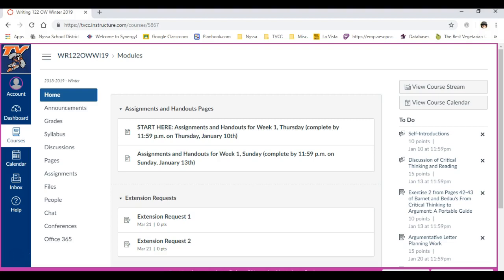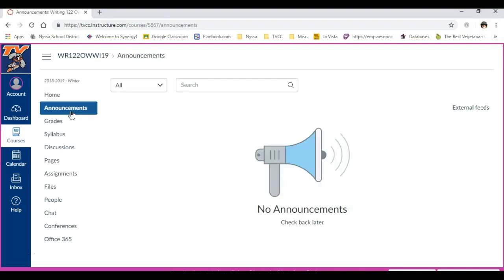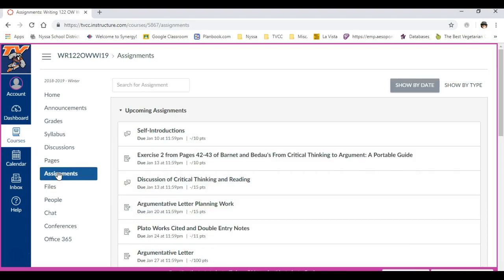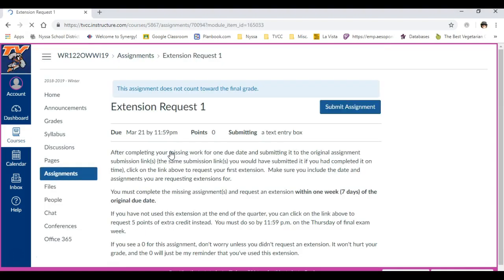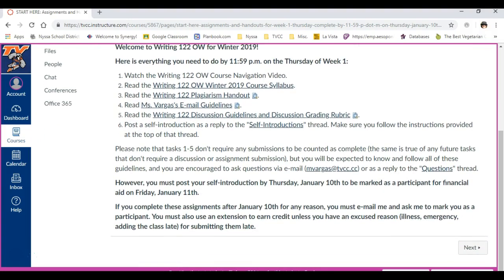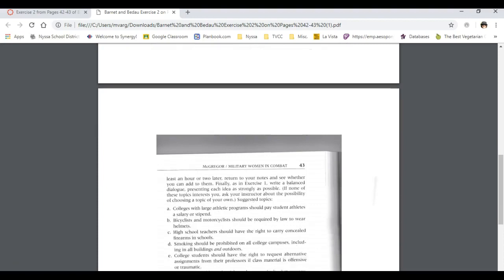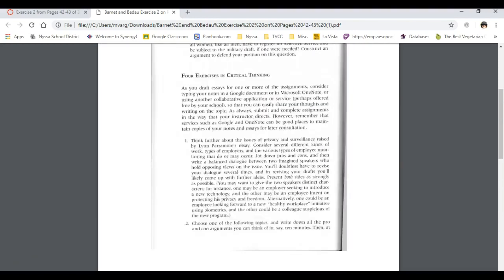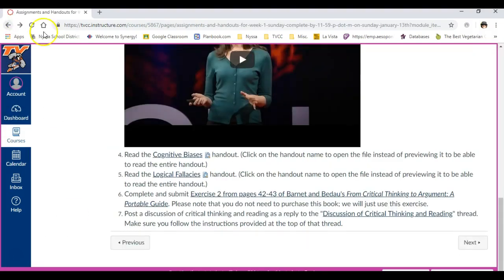Writing 122 OW Course Navigation Video